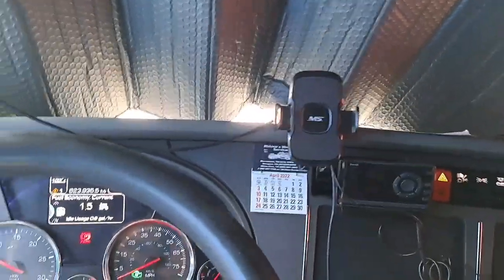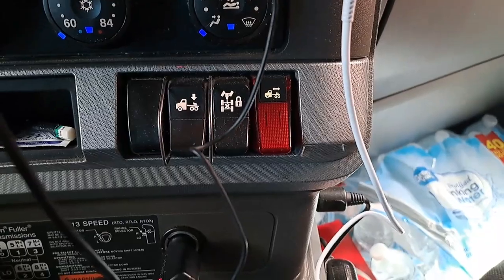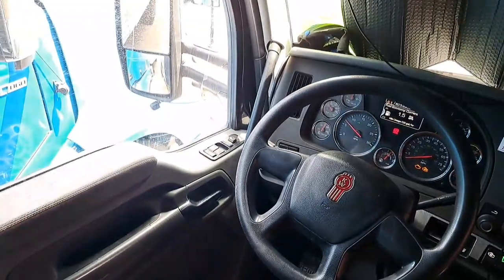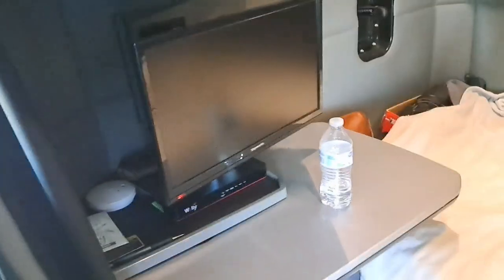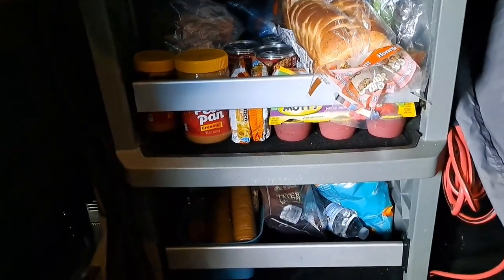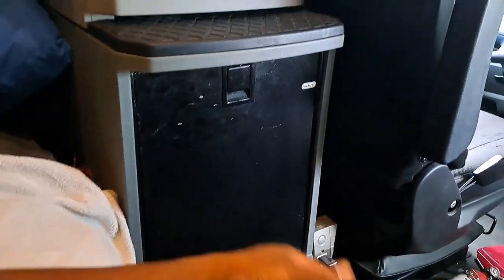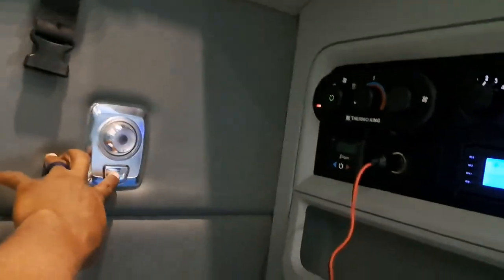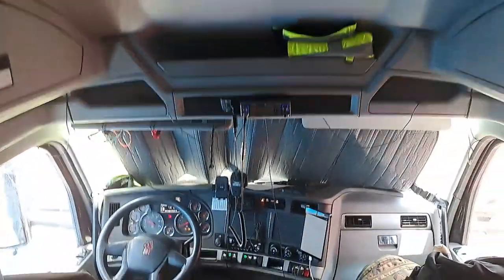T680 Tour + Dish TV Review 📺